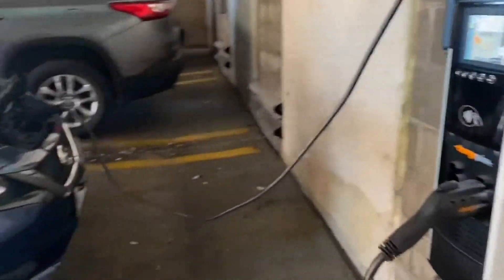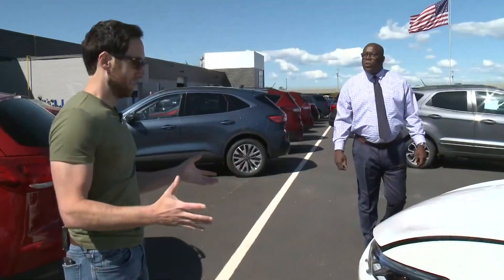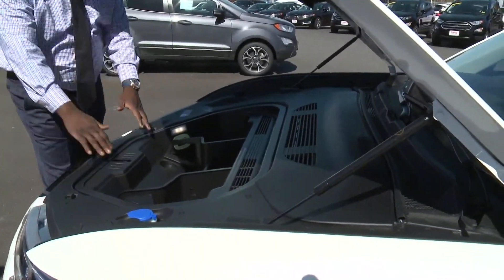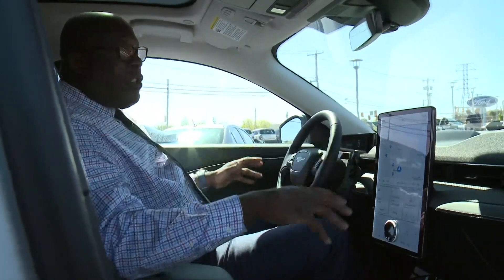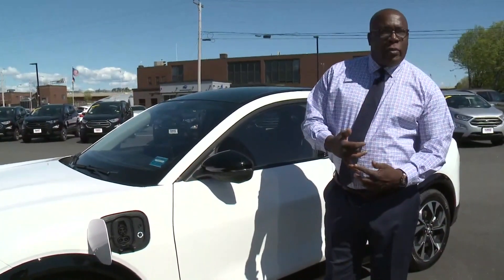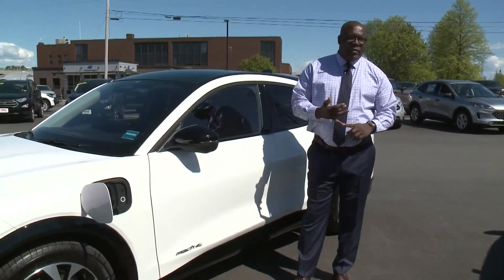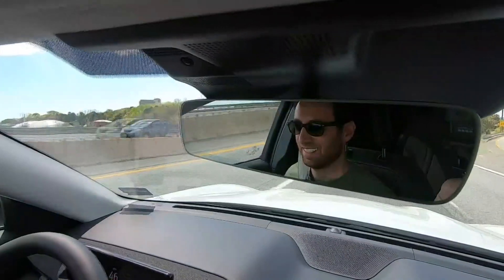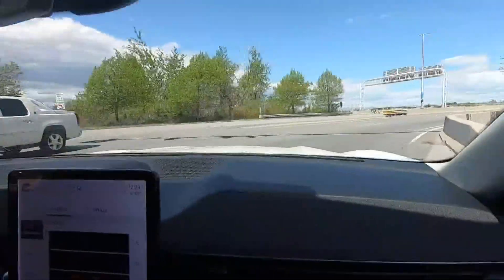Talk Nerdy To ME: Driving the New Ford Electric Vehicle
There's more differences between ICE cars and EV than just the gasoline. One pedal driving, front "trunks" and whiplash acceleration to name a few. Keith Carson takes out the Ford Mustang Mach E.